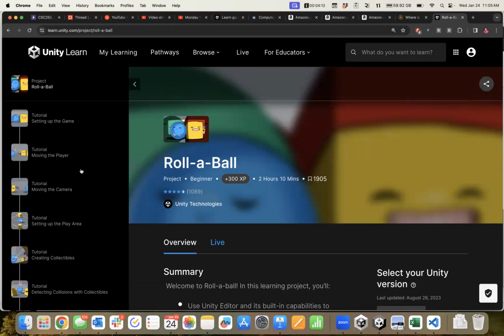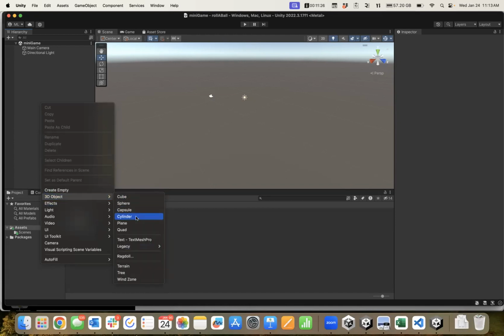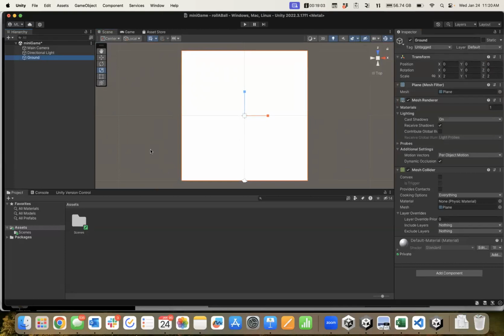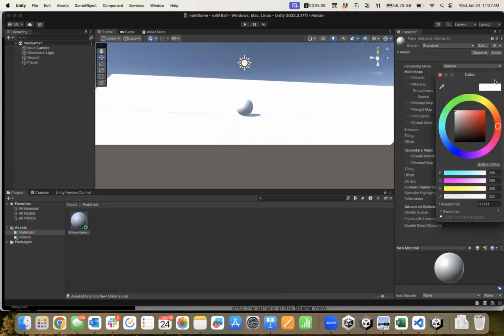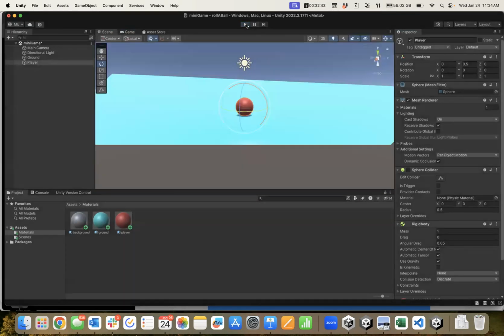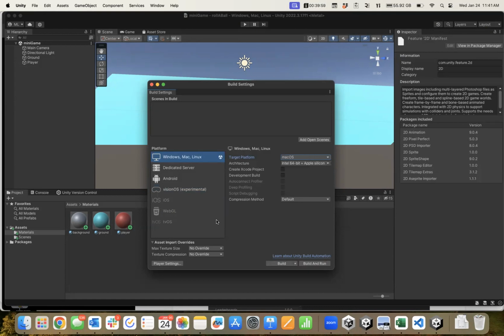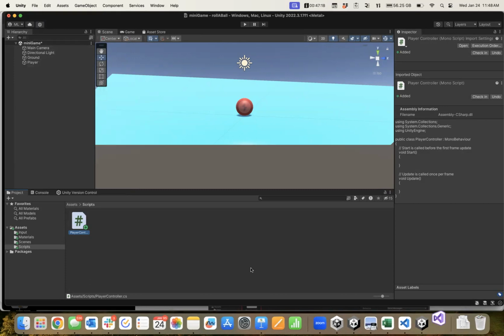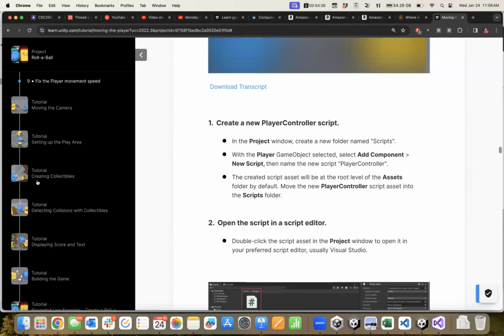CSC250 1/24/24 Intro to Unity Game Engine